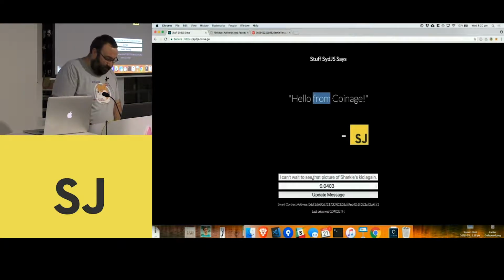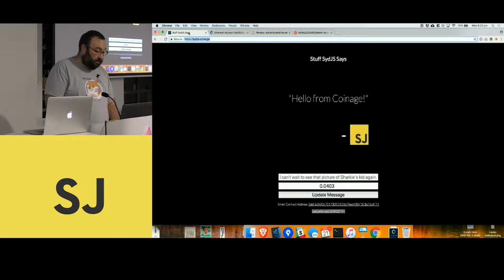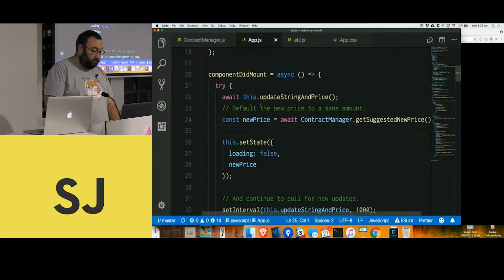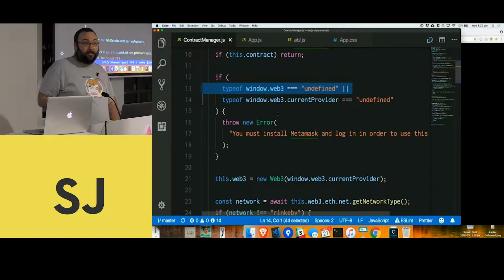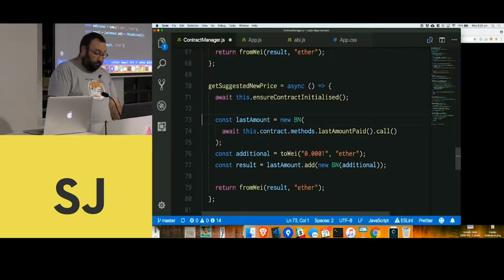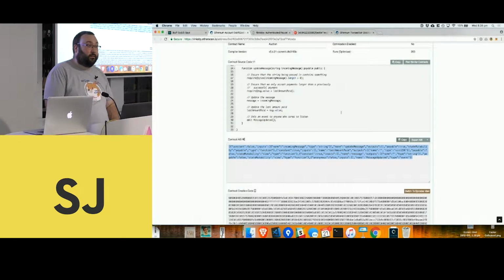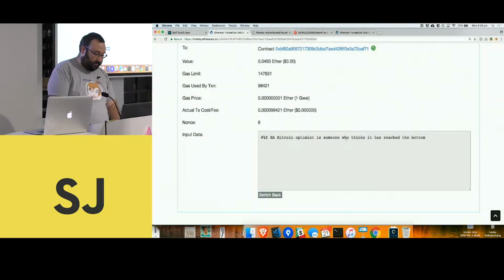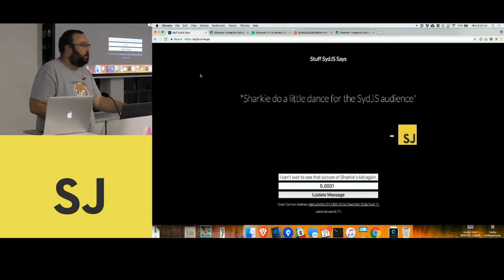dApp Development with Web3 and JavaScript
Now that we’ve built the smart contract, how can we interact with it as a user from a web browser?

We’ll show you how dApp development works with web3 and metamask.